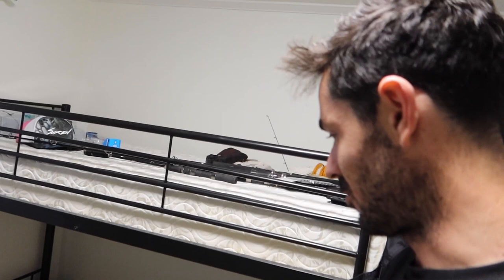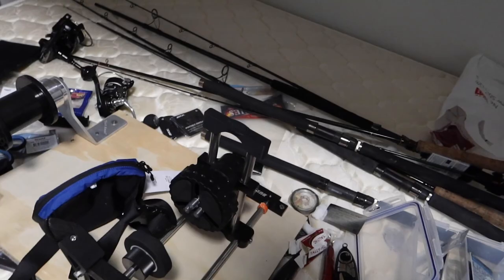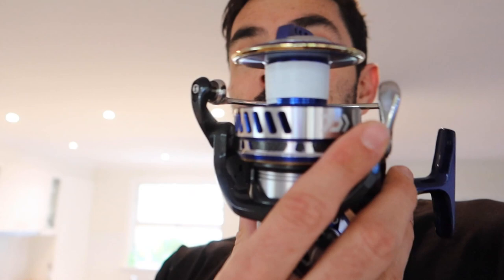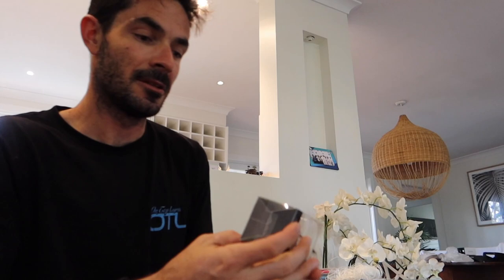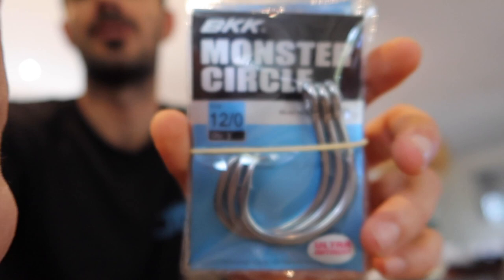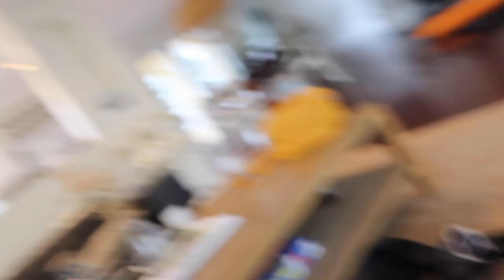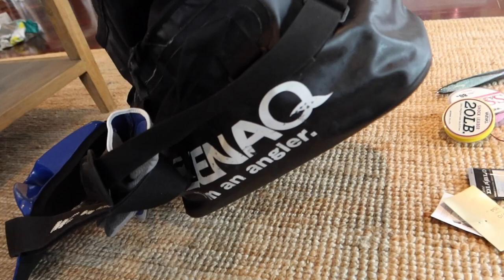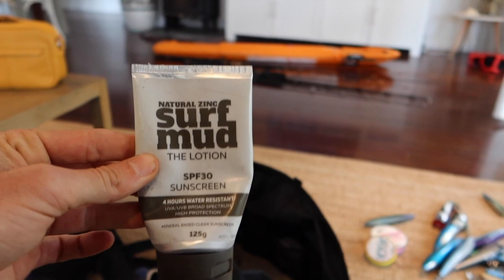GIANT Topwater Bluefin TUNA Tackle prep (Cape Cod)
Packing for the big trip!

Getting nervous now, but super excited! can't beat the anticipation of chasing a new species! wish me luck! See ya in the states 💪

YEEMAN SHIRTS NOW LIVE!

Cheers legends!